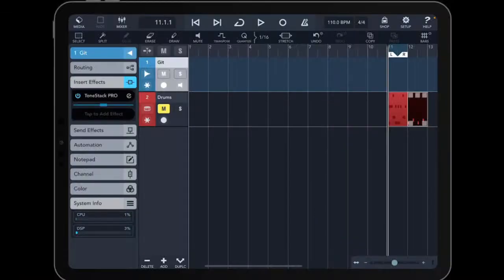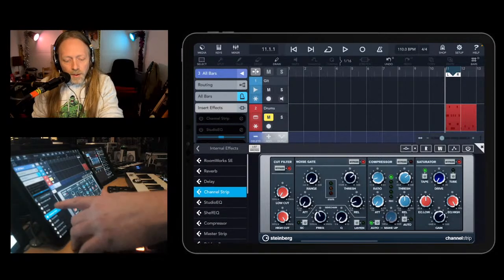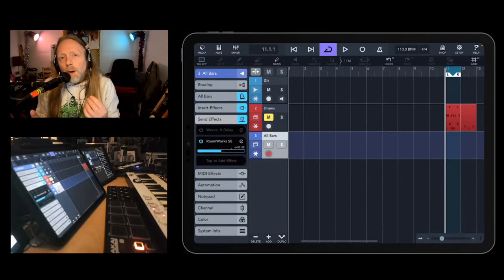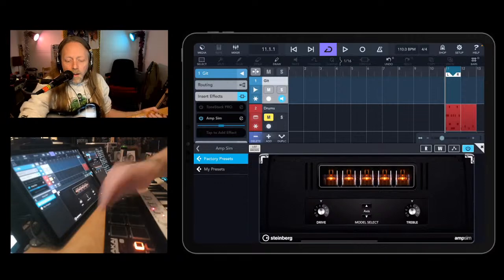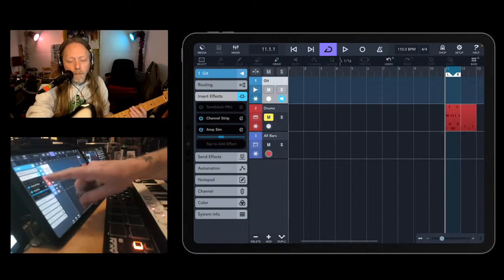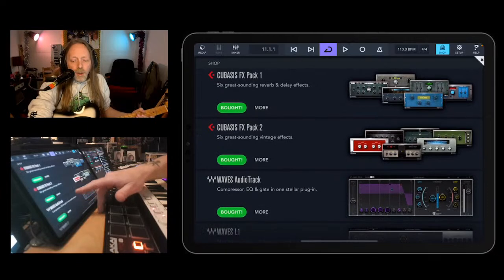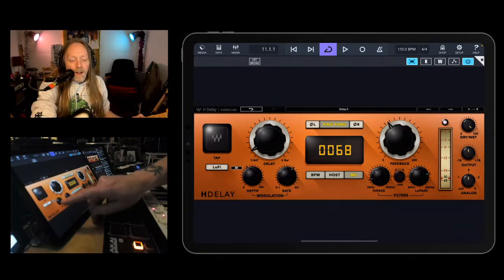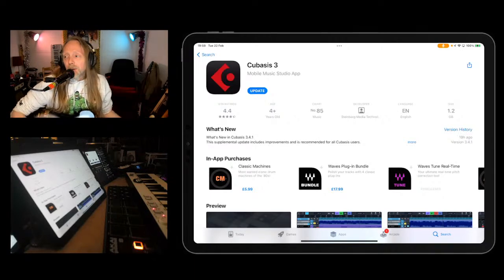Guitar Amp Sim, Waves H-Delay In IAP Bundle + Midi Learn For Internal Instruments